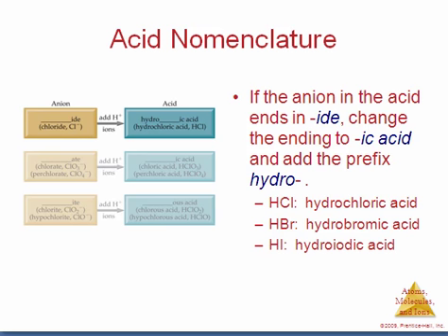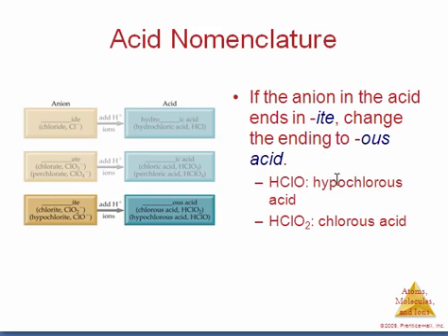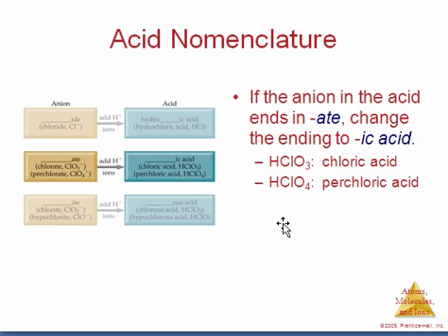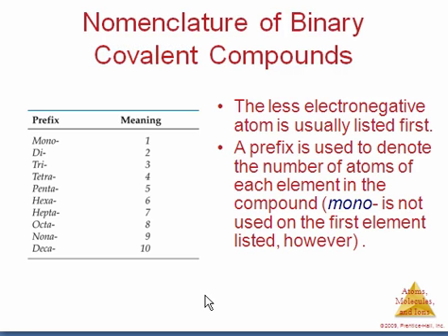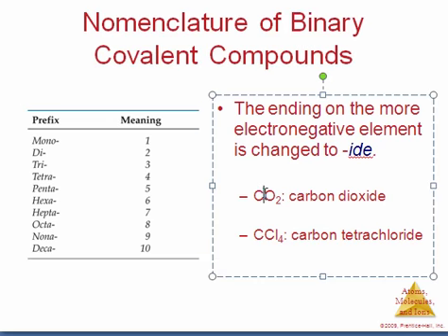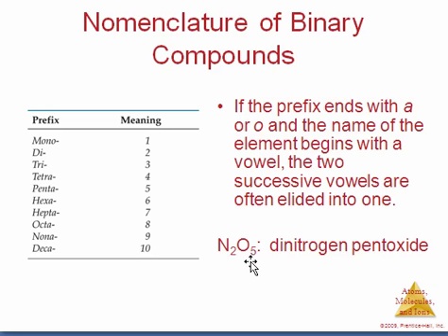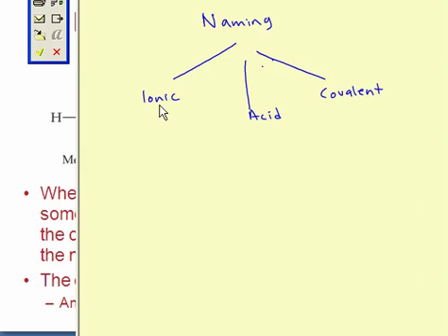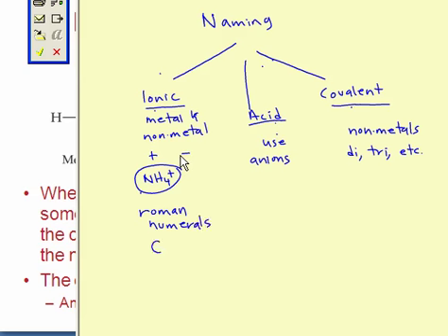BINARY COVA AND ACID NOMENCLATURE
How to name binary molecular and acids.